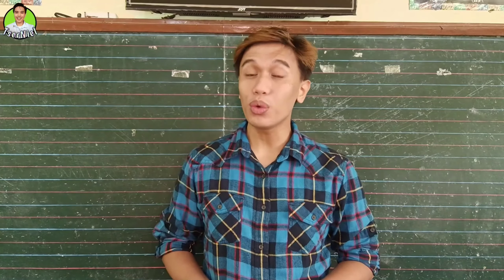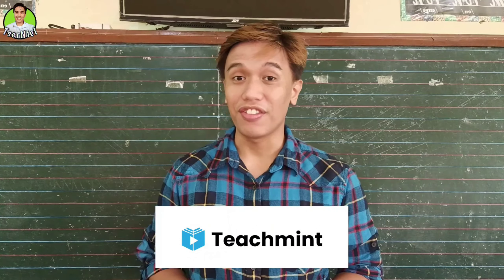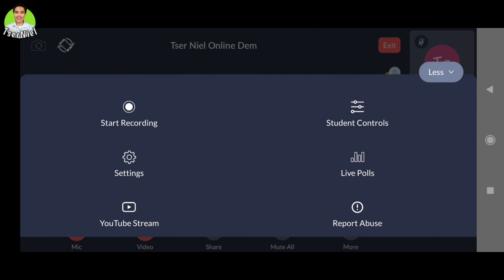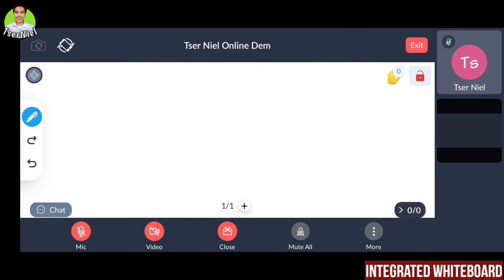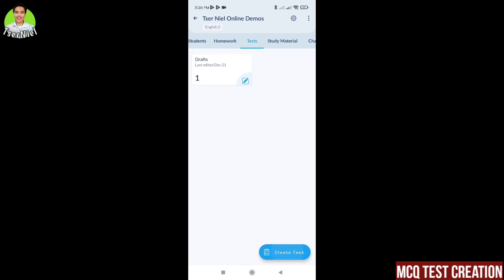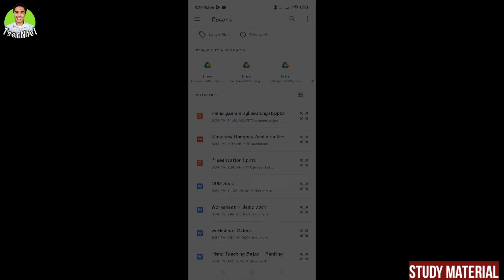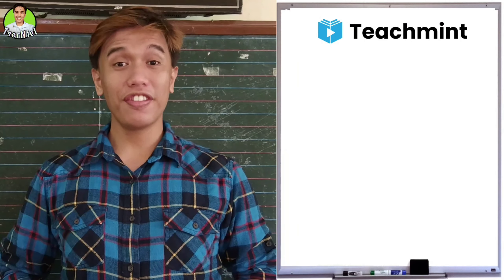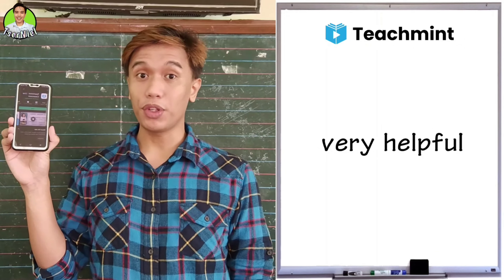Online Teaching With TEACHMINT: Interactive Online Teaching App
Let's explore TEACHMINT: India's No. 1 Teaching App. Teachmint offers different teaching tools such as ONLINE CLASSROOM, ONLINE LIVE MEETINGS, and ONLINE TEST DISTRIBUTION.

Check out and download TEACHMINT now. Click the Teachmint download link for the Philippines right

Check out this affordable digital writing pads for you to use with Teachmint:

Try and download TEACHMINT now! Use it in your online classroom discussions.

Hi. I am Tser Niel and I help Teacher-Applicants to be a Public School Teacher.

Phone: Vivo Y81
Editing Software: Filmora, Kinemaster Pro
Microphone: BOYA BYMM1